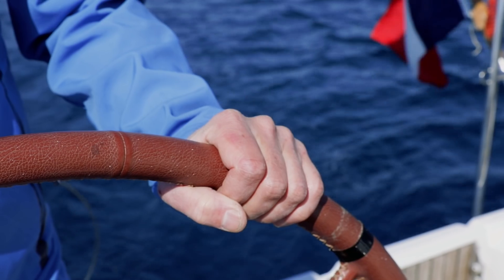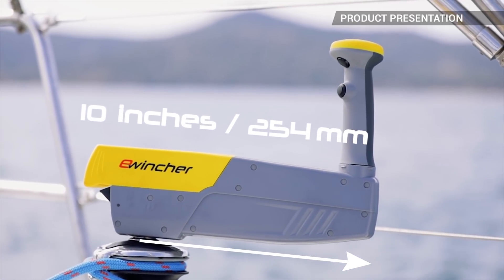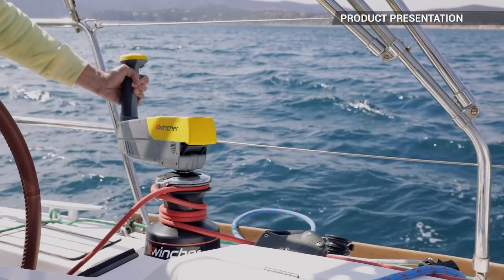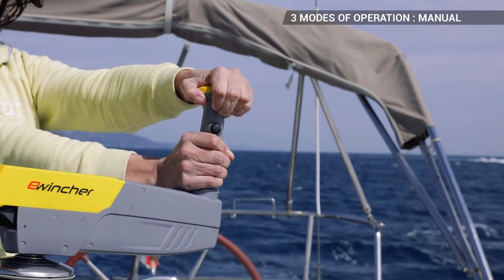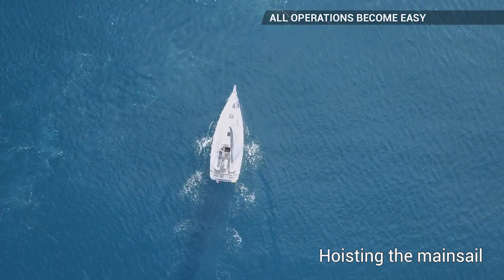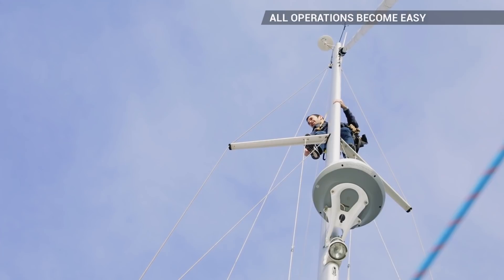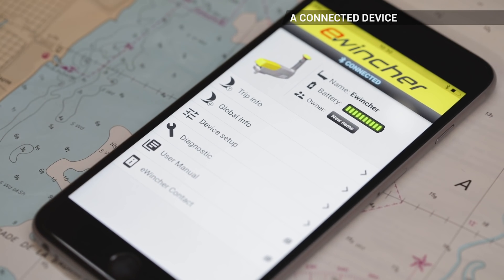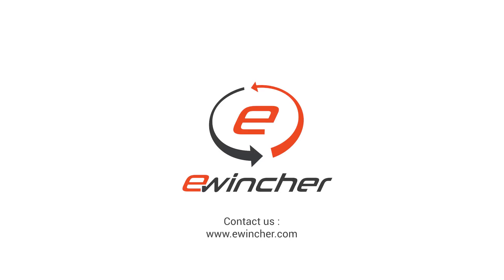Electric winch handle Ewincher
- Ewincher website, Electric Winch Handle designed for sailors and their enjoyment.

Category: Sailing manoeuvres with Ewincher, Electric winch handle for sailboats.

- Concept and presentation of the Winch Handle Ewincher
- Three operation modes on the Winch
- Sailing manoeuvres with Ewincher
- Ewincher: battery, autonomy and technology

All sail handling operations become a pleasure

Sailing is a unique pleasure but it is also very demanding. Depending on your age, physical condition, or crew, some operations can become challenging. So to ensure safety and to facilitate operations, one seeks assistance solutions.

Having been a sailing aficionado for 30 years, it was to answer this need that I developed the electric winch handle Ewincher, which will be able to assist you in all your operations and on all your winches, while maintaining your pleasure and sensations to the full.

=== Product presentation ===

It is a 10-inch long handle, like a standard winch handle, which is therefore perfectly suited to all deck layouts. It weighs only 2.2 kg. It is electrically assisted using a removable battery, and locks onto the winch.
Ewincher has been conceived right down to the slightest detail for ideal ergonomics:
      • Its palm grip handle provides you with excellent grip.
      • The controls located beneath your fingers are available at all times.
      • The handle is disengaged when at rest, so you can always put it into the ideal position to undertake your operation.

=== Three modes of operation  ===

The Electric winch Handle Ewincher offers 3 modes of operation available at all times

      • Assisted mode for effortless winching:
You lock the handle onto the winch, choose the ideal position, activate and adjust the speed of rotation by simply pressing the trigger. You only have to hold it, Ewincher works for you using both speed 1 and speed 2.

The speed change is performed intuitively by swivelling the handle to the other side of the winch, so you maintain the most comfortable operating position.
But you can also, at any time, reverse the direction of rotation by simply pressing the button on the handle.

So simple that with Ewincher you can winch in perfectly while steering.

      • Manual mode, better than with a standard winch handle:
In manual mode, for fine tuning, it’s even easier with Ewincher than with a standard winch handle.
Hold in the button on the handle to lock the winch handle; you can use it making complete turns as with your standard winch handle, but even better, when the effort becomes very considerable you can also use it in ratchet mode.

Even manual operations become easier with Ewincher.

      • Combined mode, for ultra-fast operation:
Lastly, combined mode, ideal for rapid operation.
Wholly intuitive, you press the trigger to activate electric rotation and at the same time you turn the winch handle. You thus combine the two speeds of rotation for truly outstanding speed of operation.

=== All operations become easy ===

With Ewincher and its 3 modes of operation, all manoeuvres become easy, fast, and remain very precise.
- Hoisting the mainsail
- Tacking
- Tacking or furling your genoa
- Taking in a reef
- Hardening in your spinnaker or code 0 sheet
- Hoisting a crew member up the mast
Ewincher is very powerful; here a crewmember weighing 80 kilos is being hoisted, using speed 1 on the winch, we are at only 45% of maximum torque.

=== The battery and its endurance ===

Ewincher is fitted with a lithium battery that recharges from 12 or 220 V, 1½ hours is sufficient to fully recharge it.
You have battery life for more than a day’s sailing.

For example:
- On a 40-footer in 18 knots of wind, you can hoist your mainsail 3 times and tack 30 times.

=== A connected technological device ===

Ewincher is also a unique connected device that allows you to use your smartphone to monitor the use of your winch handle in real time. You can also adjust a torque limiter to tailor the power of the winch handle to its user or to prevent equipment breakage on sailing boats.

With Ewincher you have a new crewmember on board who provides you with the ideal assistance and safety solution.
Operations become easy, so you fully enjoy the pleasure of sailing.